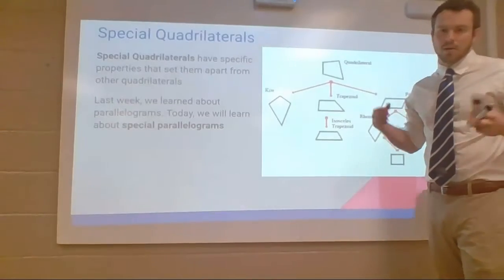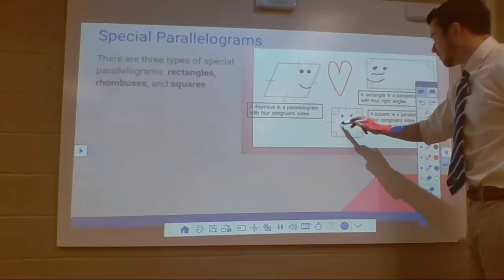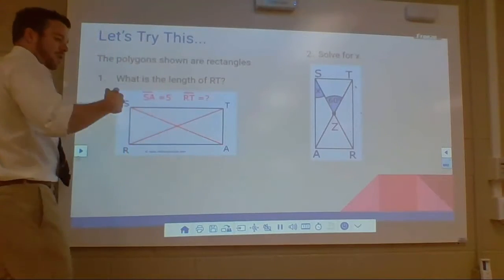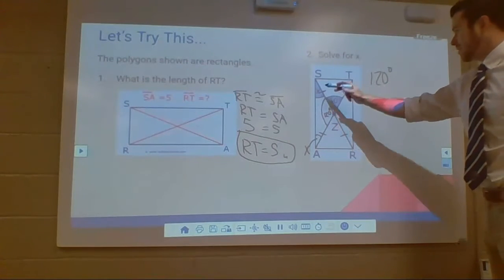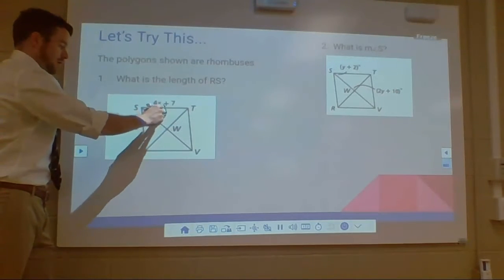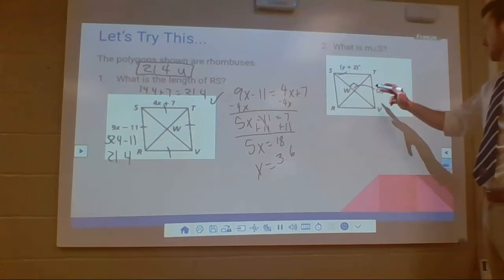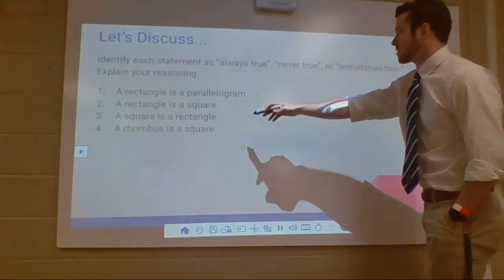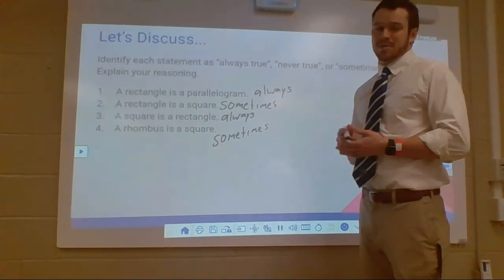Properties of Special Parallelograms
This lesson covers the properties of rectangles, rhombuses, and squares and includes practice problems applying those properties.